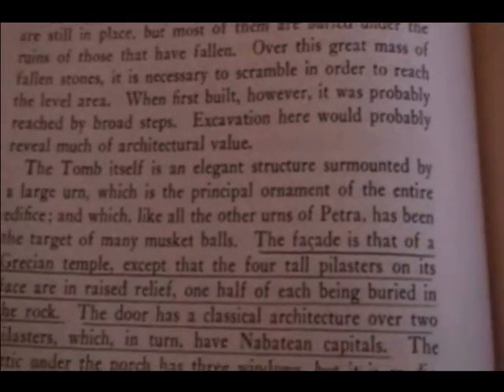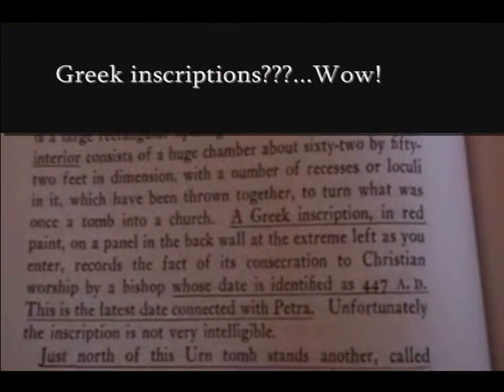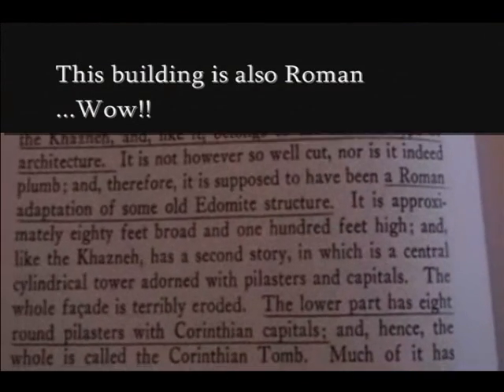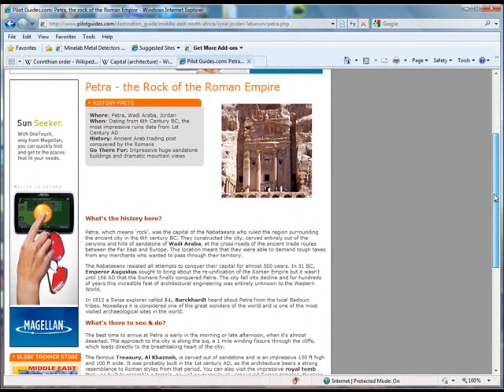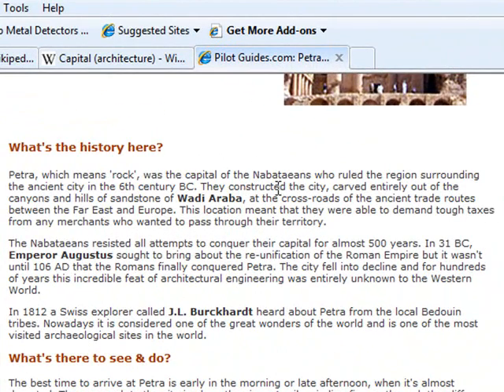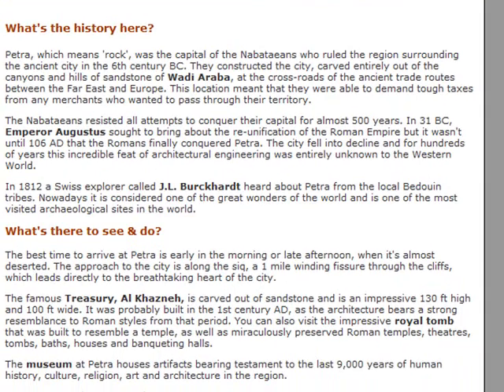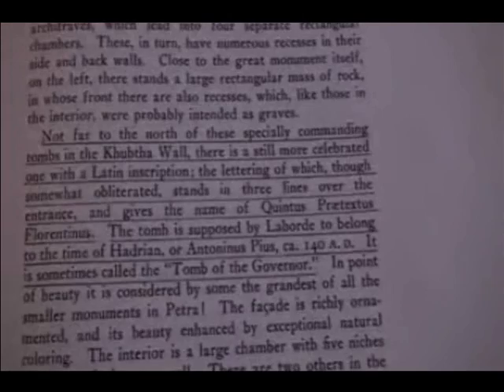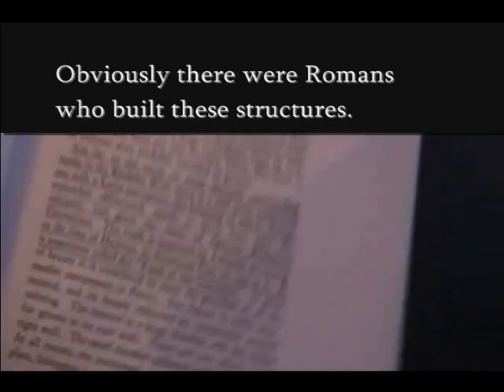Who is Esau? Pt.11 Who Built The Monuments of Petra? (3 of 3)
In this video we show and prove that the Grecko Roman style of Architecture that was built in the Rock city of Petra which is located in the land of Edom was NOT built by edomites. Some ignorant Israelites have done a very poor job of researching this topic and have jumped to conclusions in order to continue to push their false doctrine which teaches that causcasians are edomites.